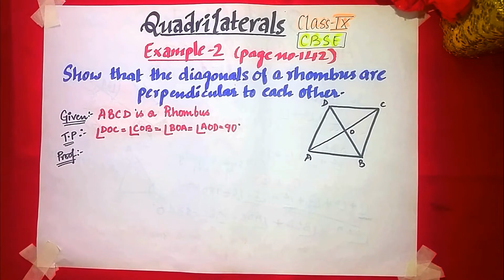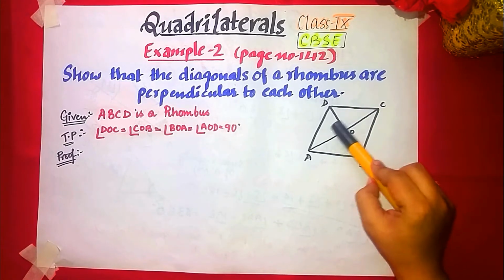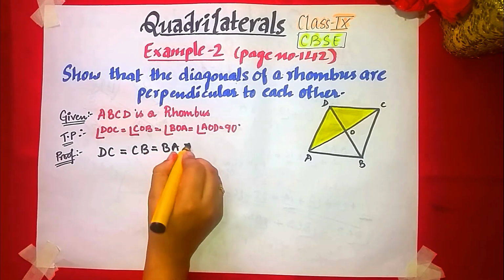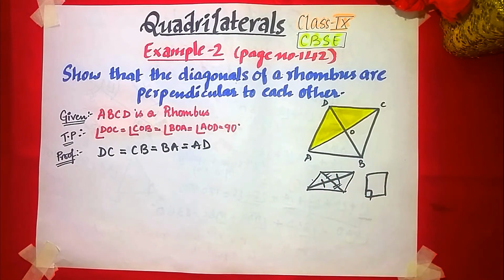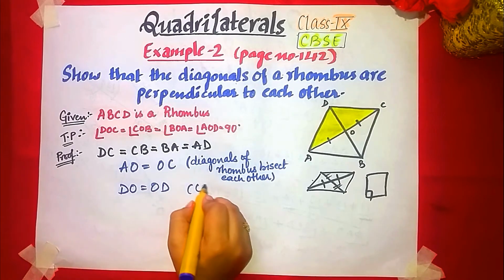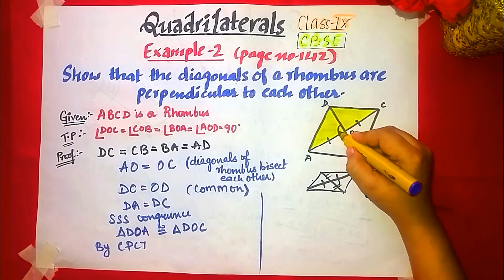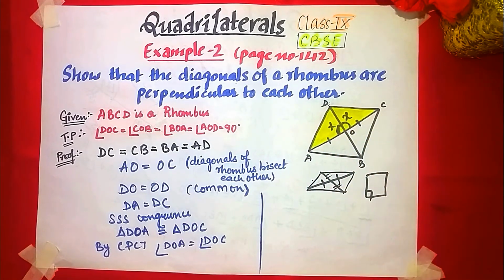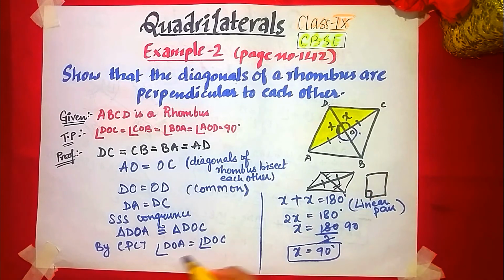QUADRILATERALS--EXAMPLE 2-Page no. 142 NCERT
IF YOU HAVE MISSED MY PREVIOUS VIDEOS